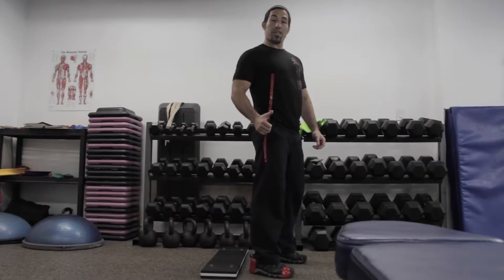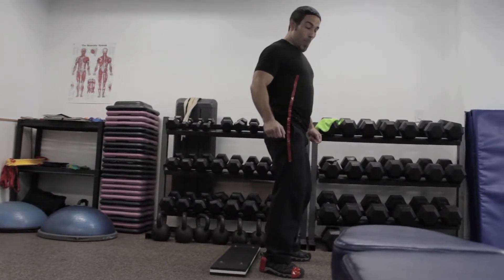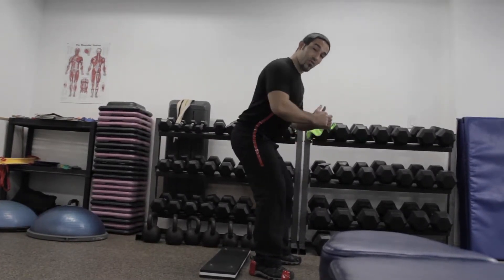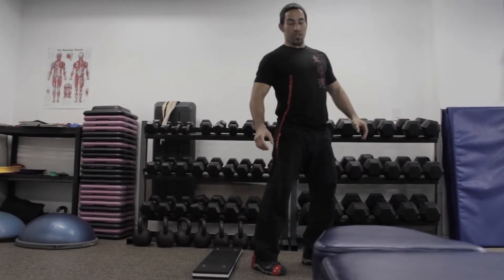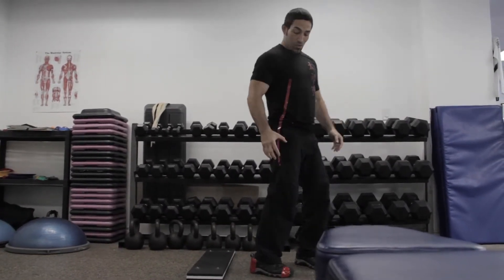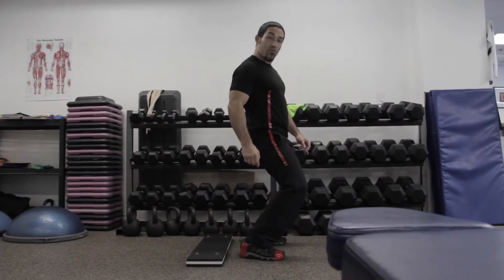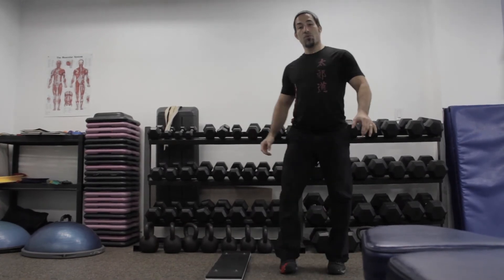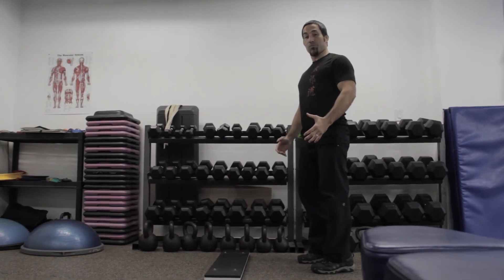Squat Deep - the most important factor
Your ability to squat deeply while maintaining good posture is not determined by flexibility of the calves or hips. It is primarily an issue of keeping your centre of gravity over your base. If your butt travels beyond your heels you will automatically bend over - using your head, shoulders and bar to provide counter balance. Learn to shift your centre of gravity forward or use a board under your heels. Of course you can always increase the length of your base and wear skis!